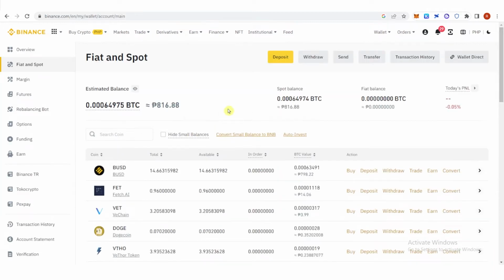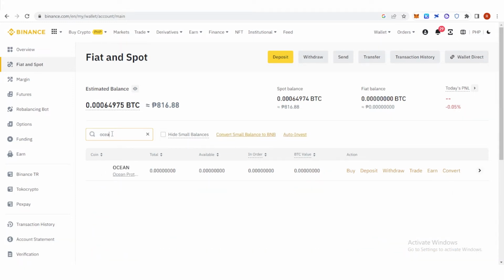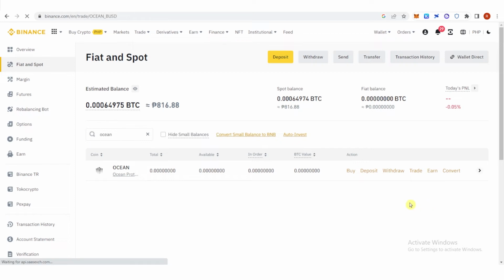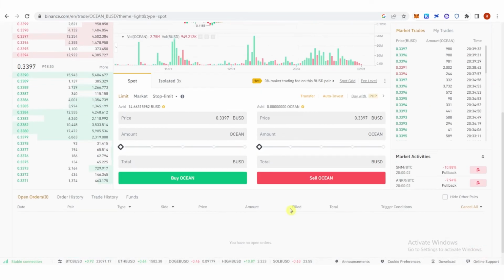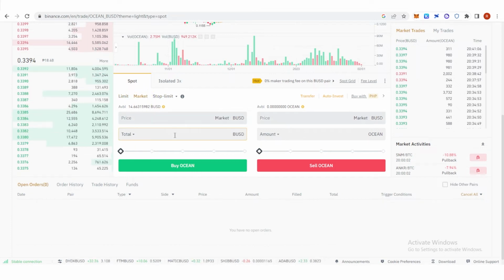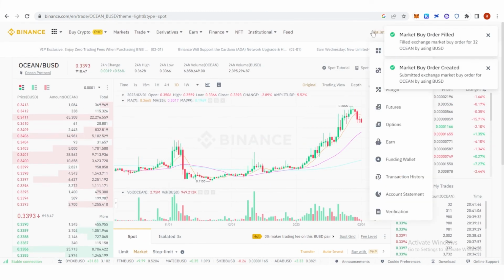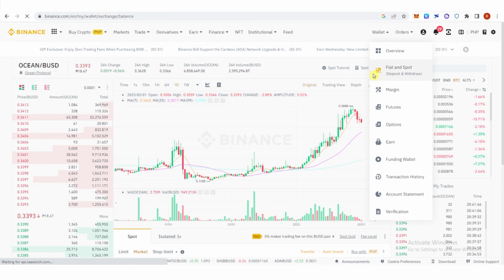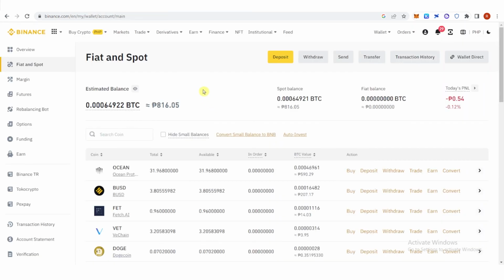How to Buy Ocean Protocol on Binance (AI Crypto Coin)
In this quick video, I will show you How to Buy Ocean Protocol on Binance step by step.

Are you looking to buy Ocean Protocol? If so, then this article is for you. Ocean Protocol is a decentralized data exchange protocol that enables the secure exchange of data, services, and digital assets. It uses the Ethereum blockchain to facilitate secure and efficient data transactions and can be used for many different use cases. In this video, we will discuss what Ocean Protocol is, the different types of tokens associated with it, the news, analysis, and price predictions surrounding it, and how you can buy it.

What is Ocean Protocol?

Ocean Protocol is a data exchange protocol that is powered by blockchain technology. It enables the secure exchange of data, services, and digital assets. Ocean Protocol utilizes the Ethereum blockchain to ensure secure and efficient data transactions. It also provides a platform for developers to build applications and services that utilize data and digital assets. The protocol is designed to create an open data economy and make data more accessible and discoverable, while simultaneously protecting user privacy and ownership rights.

Ocean Protocol Crypto, Tokens and Coins

Ocean Protocol is powered by two types of tokens: OCEAN tokens, and OCEAN utility tokens. OCEAN tokens are used to incentivize developers and community members to participate in the network, while OCEAN utility tokens are used to purchase data and services on the Ocean Protocol network. In addition, OCEAN coins are used to purchase and exchange data and services on the network.

Ocean Protocol Price Prediction, News and Analysis

Ocean Protocol is a relatively new project and as such, price predictions and news for it are still limited. However, analysts have been Bullish on the project and have suggested that it could reach an all-time high of $50 in 2021. Additionally, Ocean Protocol news has been positive, as the project has been gaining traction and increasing its user base.

How to Buy Ocean Protocol
To buy Ocean Protocol, you will need to buy one of its native tokens, such as OCEAN tokens, OCEAN utility tokens, or OCEAN coins. These tokens can be purchased through cryptocurrency exchanges, such as Coinbase or Binance. Additionally, you can buy Ocean Protocol tokens through a peer-to-peer trading platform, such as LocalCryptos.

Should You Buy Ocean Protocol?
Whether or not you should buy Ocean Protocol depends on your individual goals and risk profile. The project is still relatively new and the price of its tokens is highly volatile. As always, it is important to do your own research and assess the risks before investing.